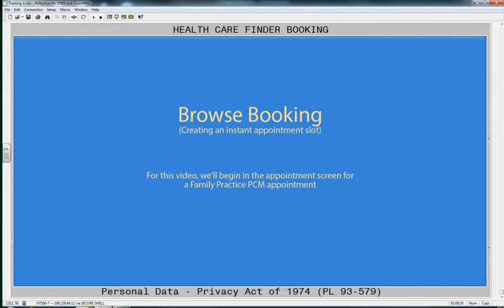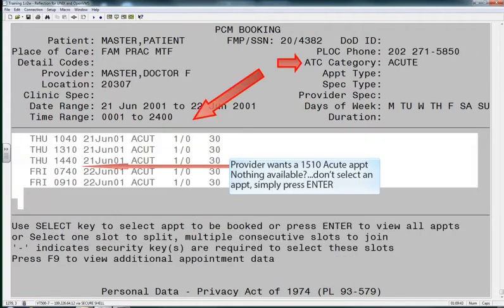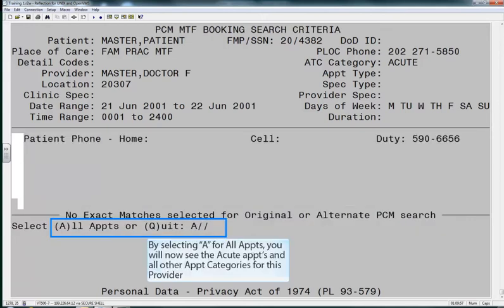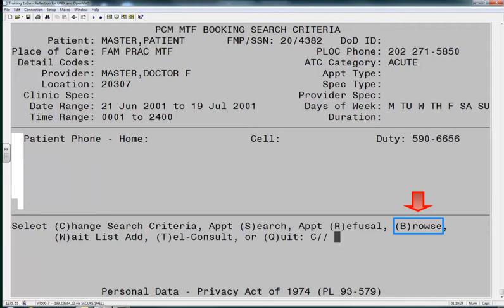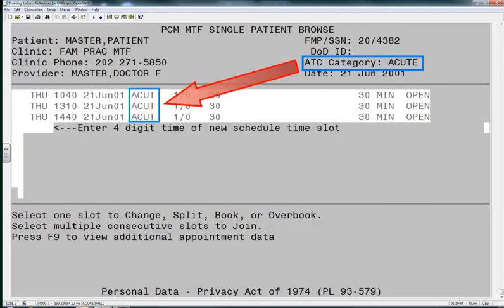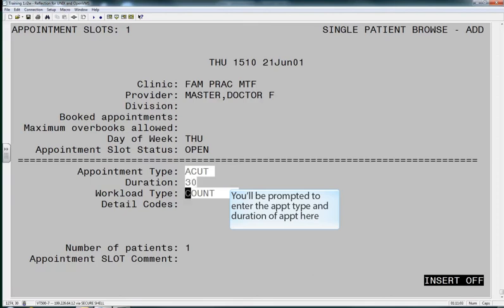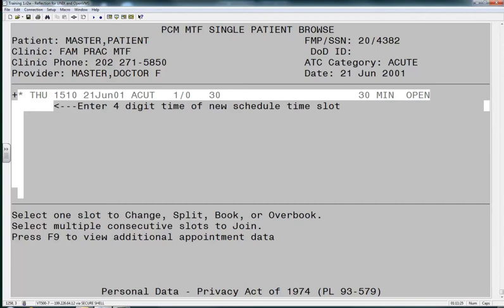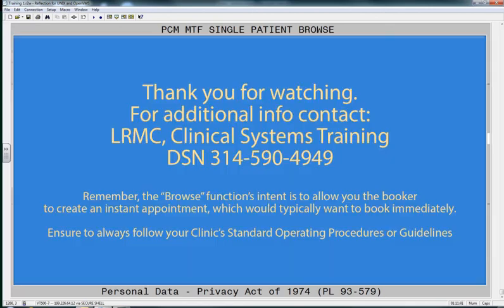CHCS Browse booking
Quick refresher on how to 'Browse' a patient in using CHCS